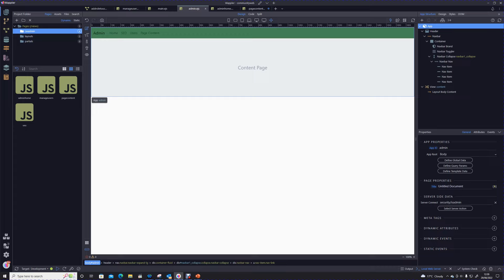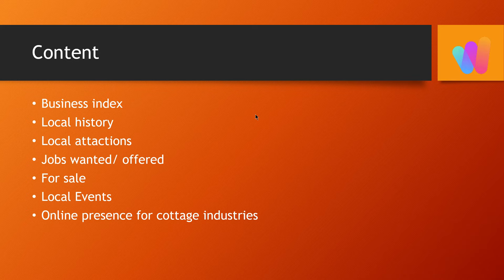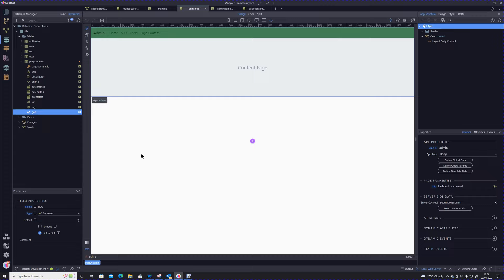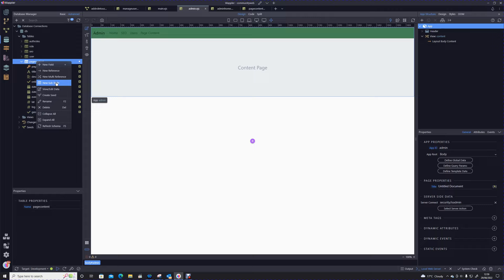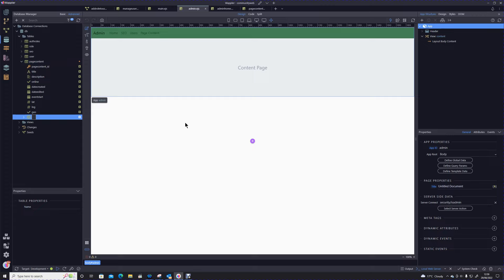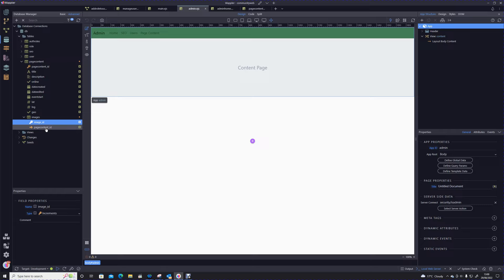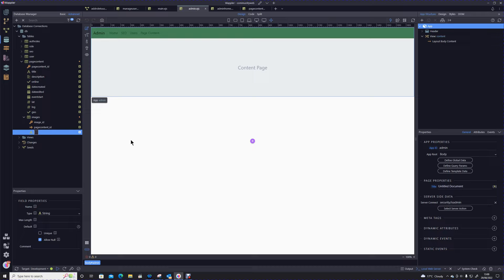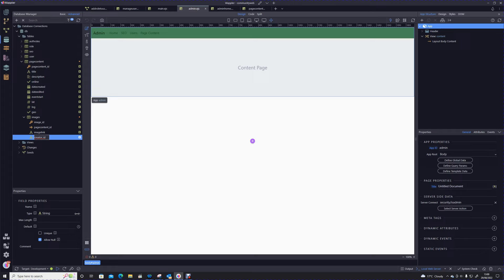Building Dynamic Page Content based on blog style data structures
In this module we firstly examine the projected structure of the various pages within the site. We identify a common structure which can define all of the information pages and we use the database manager to create this structure ready for data input